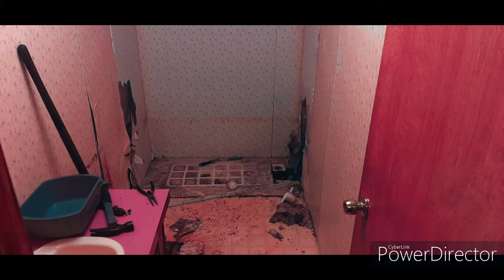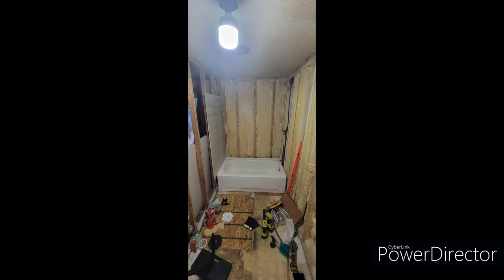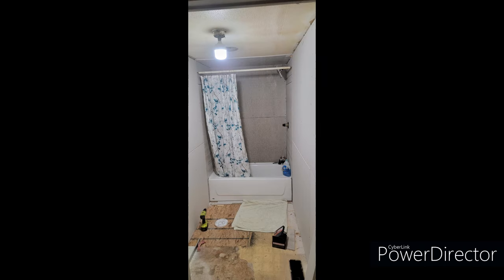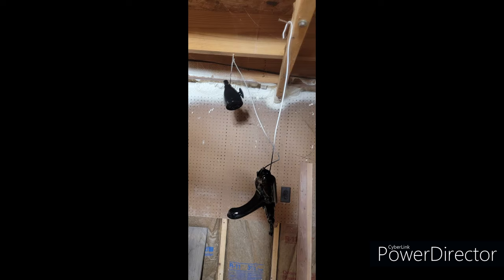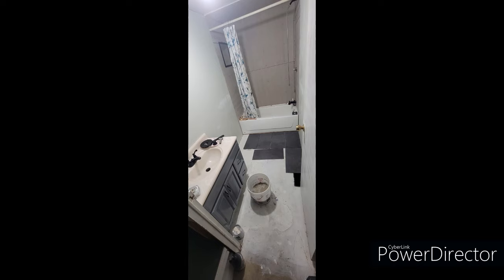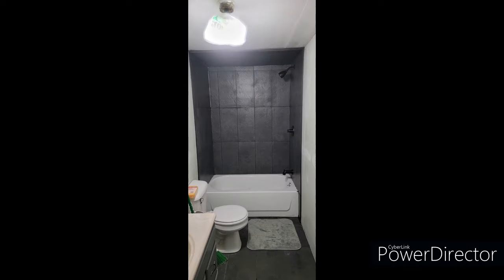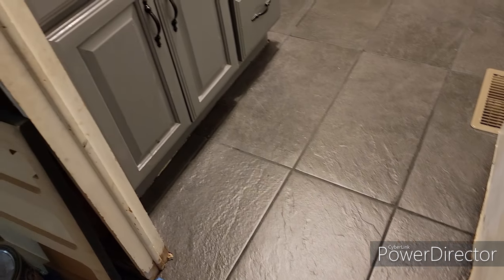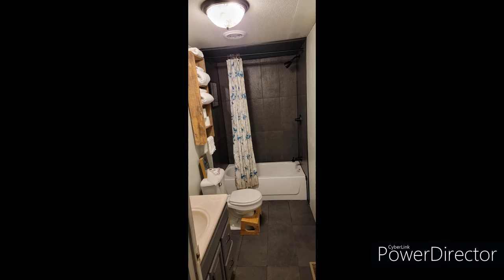How im Renovating a bathroom for cheep. The result are stunning.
I spent $2350 on this bathroom. this is the best room yet.